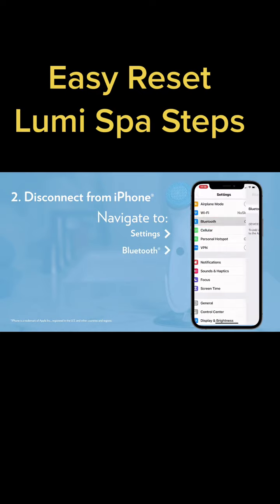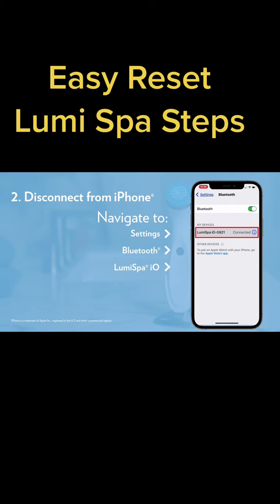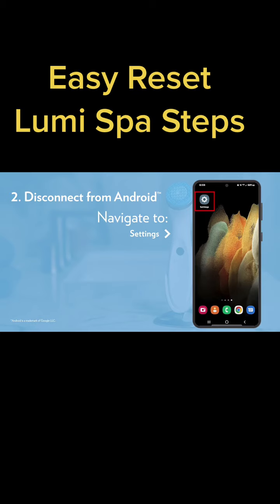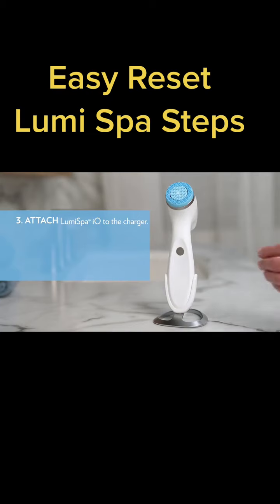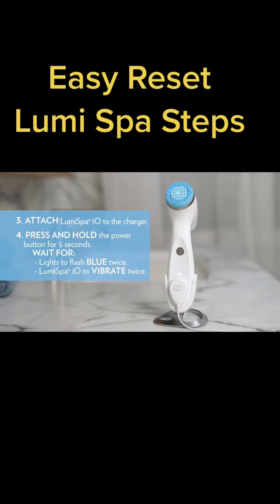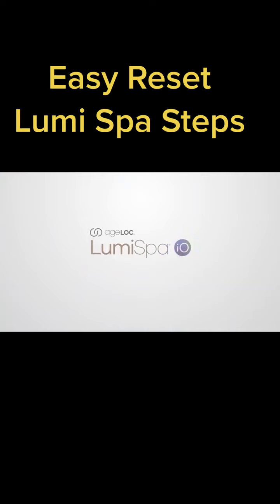How to fix Bluetooth on the Lumi spa iO?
I recently got a Lumi iO massage chair. I really like it but the only thing I'm having trouble with is the Bluetooth connection. It connects for a short period of time, about one minute, and then disconnects and I have to repeat the process all over again. I made this video to see if someone else was having this problem and maybe knew how to fix it.

★BUSINESS OR one-on-one coaching inquiries★

The content in this video is accurate as of the posting date. Some of the offers mentioned may no longer be available. Any information on diseases and treatments available on this channel is intended for general guidance only and must never be considered a substitute for the advice provided by your doctor or other qualified healthcare professional. Always seek the advice of your physician or other qualified healthcare professional with questions you may have regarding your medical condition.